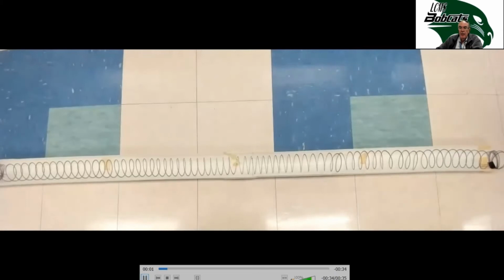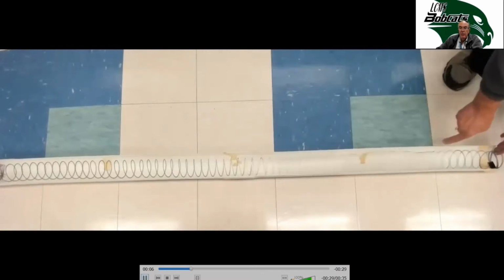PS 15 Palmer Amplitude of a Longitudinal Wave Edited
A short video to demonstrate the relationship between rarefactions, compressions and amplitude.